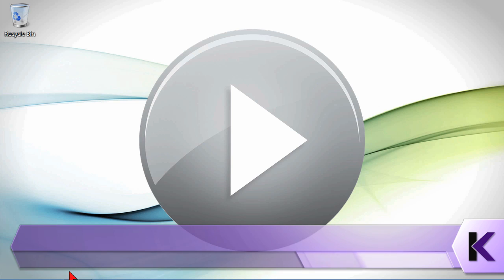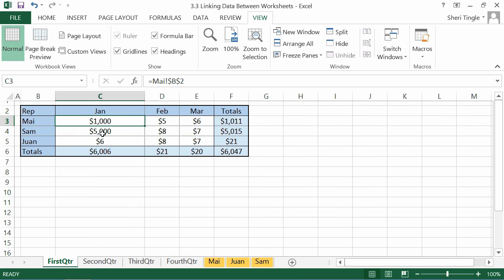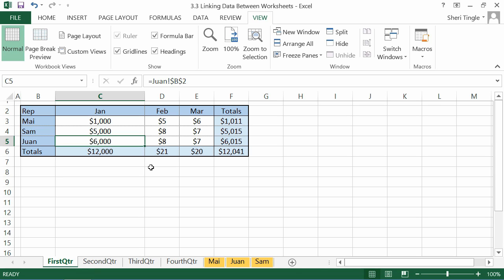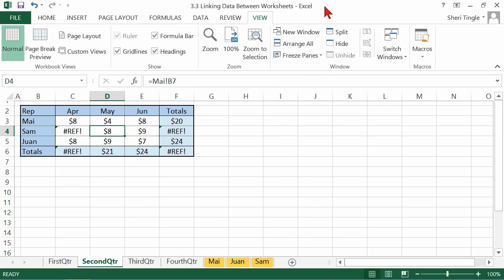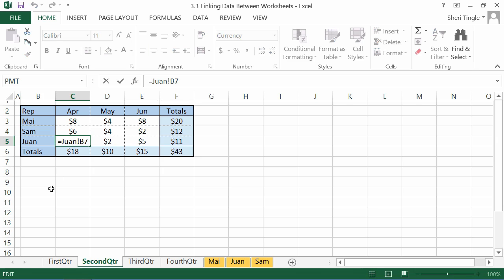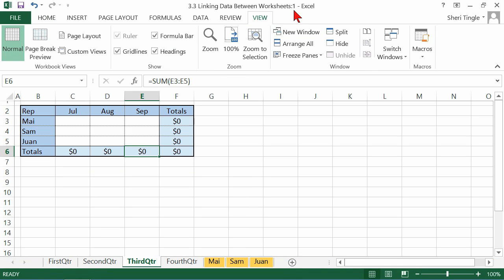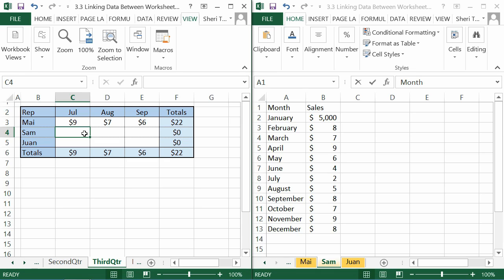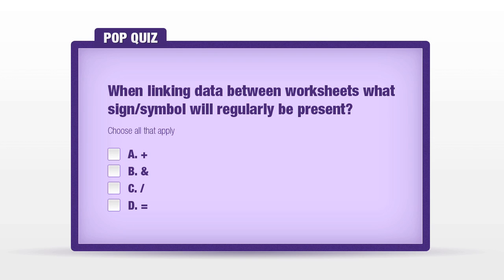Microsoft Office Excel 2013 Tutorial: Linking Data Between Worksheets | K Alliance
Learn how to link data between worksheets in this Microsoft Office Excel 2013 training video. Contact K Alliance for more info. - 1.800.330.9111

Microsoft Office Excel 2013: New Features table of contents:

1.1 Importing Data into Excel
1.2  Exporting Data from Excel
1.3 Protecting Worksheets and Workbooks
1.4 Creating Surveys Using SkyDrive
1.6 Recording and Running a Macro
1.7 Importing Data as a Table or Pivot Table Report
1.8 Using the Ribbon and Locating the Backstage
1.9 Setting up the Page Layout
1.10 Letting the Sum Button do the Math for You
1.11 Editing Formulas and Functions
1.12 Accessing Quick Analysis Tools
1.13 Removing Duplicate Records
1.14 Linking Data Between Worksheets
1.15 Adding Chart Titles and Legends
1.16 Sharing Workbooks